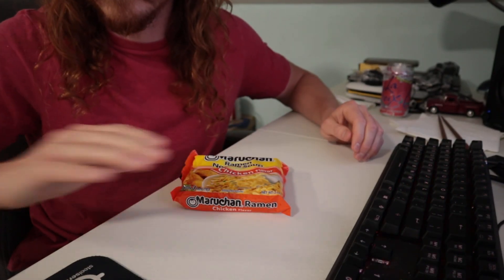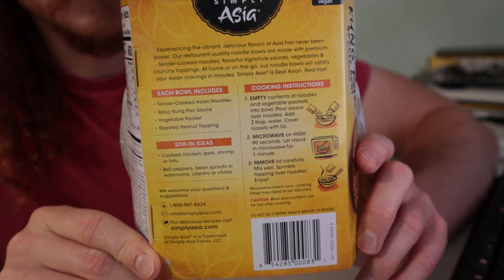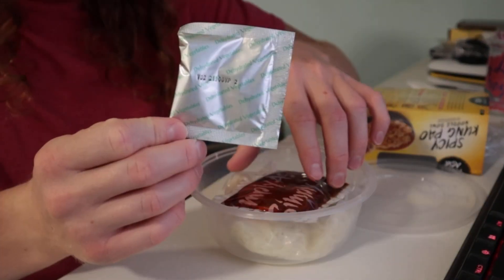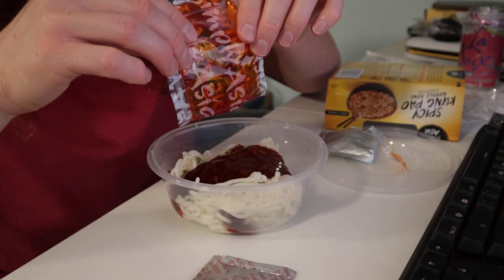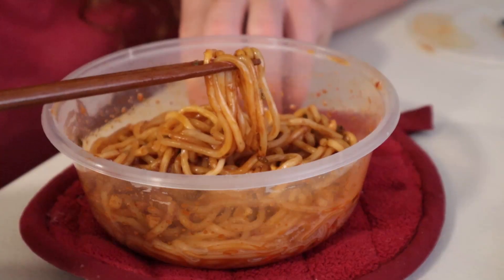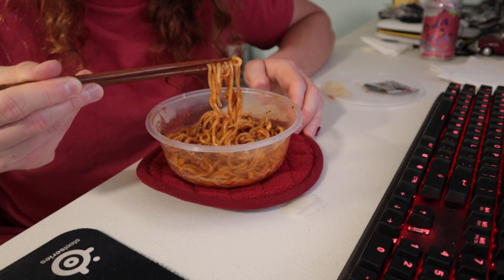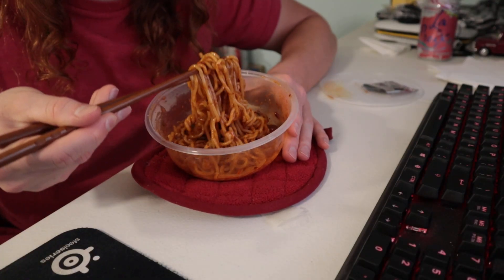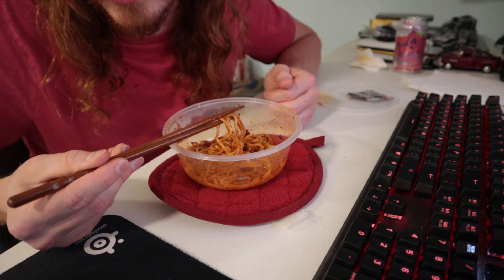Simply Asia Spicy Kung Pao Review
just get ramen

Simply Asia Spicy Kung Pao Noodle Bowl review